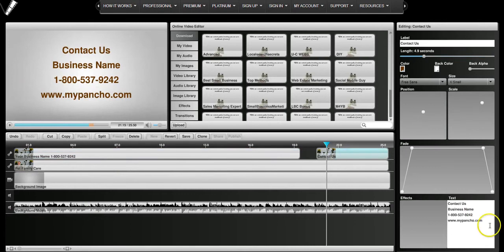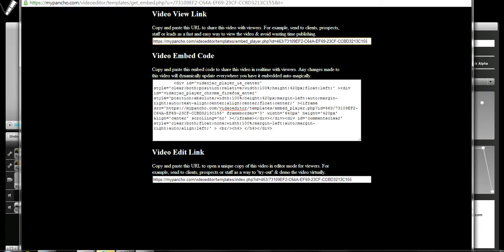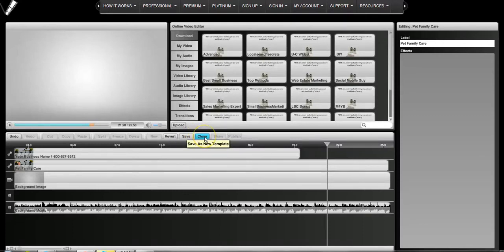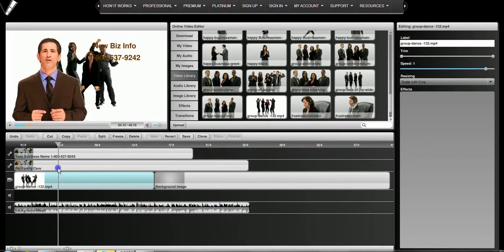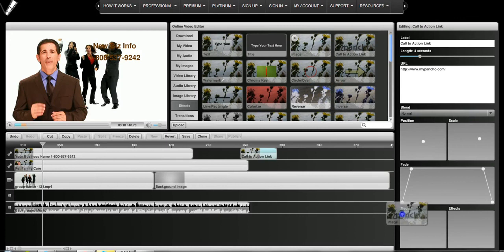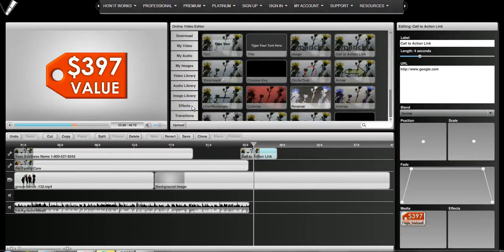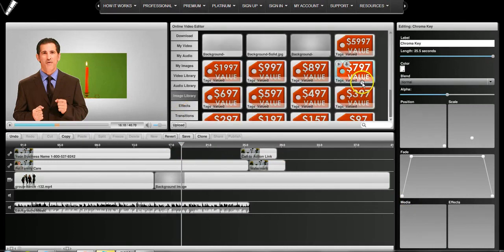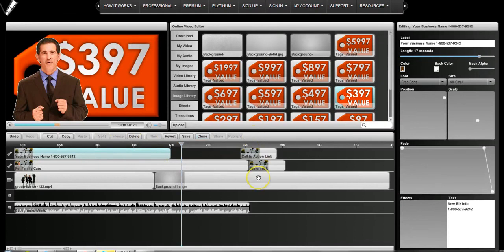VideoShaver - Online Video Editor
Video Shaver is a powerful video marketing tool.
In a nutshell it's a web based online video editor that comes with pre-scripted, ready made templates for a variety of uses. You can easily edit, publish and download any of the templates in the system. You can also upload any file you choose to create your own original video using stock footage, images, or audio.

Not only that but your can easily embed their videos anywhere online and make updates in real time!

CREATE YOUR VIDEO IN 3 SIMPLE STEPS WITH VIDEO SHAVER :

PICK A VIDEO TEMPLATE :Take the tour, then signup to view and choose a video template

CUSTOMIZE VIDEO TEMPLATE ONLINE :Edit the video template online using our web based video editor

PUBLISH AND SHARE YOUR VIDEO :Video Shaver - Publish & share you video online or download to your computer

The software by itself is really a no brainer.

But the bonuses really put it over the top.

Don't take my word for it though.
Click the link at the top, and get it!

Video Marketing Tool - VideoShaver,
VideoShaver - Video Marketing Tool,
Best New Video Marketing Tool  - VideoShaver,
VideoShaver  - Best New Online Video Editor,
Best Online Video Editor - VideoShaver,
VideoShaver  - Online Video Editor Demo